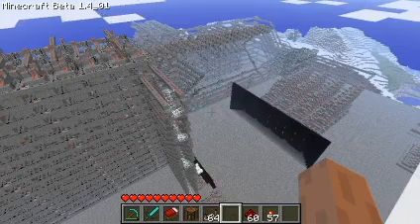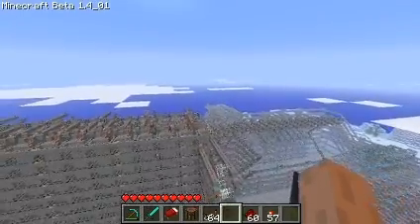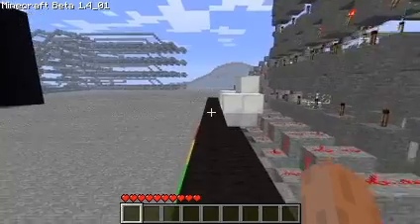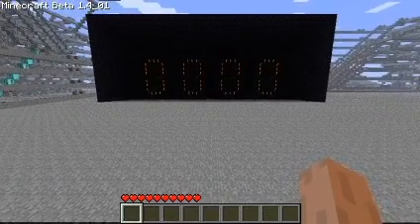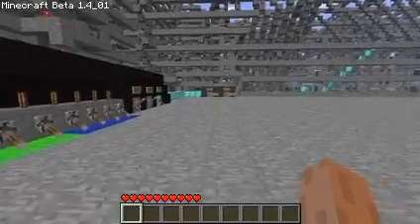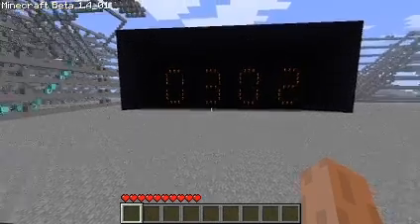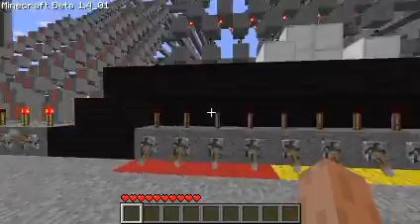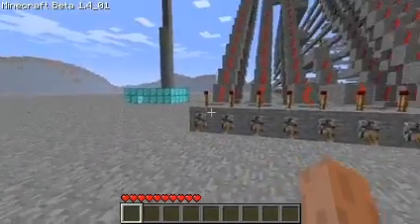Minecraft CPU performing DIVISION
in this video, my minecraft CPU runs a program i wrote for it that divides two numbers given by the user.

this is the code i used:
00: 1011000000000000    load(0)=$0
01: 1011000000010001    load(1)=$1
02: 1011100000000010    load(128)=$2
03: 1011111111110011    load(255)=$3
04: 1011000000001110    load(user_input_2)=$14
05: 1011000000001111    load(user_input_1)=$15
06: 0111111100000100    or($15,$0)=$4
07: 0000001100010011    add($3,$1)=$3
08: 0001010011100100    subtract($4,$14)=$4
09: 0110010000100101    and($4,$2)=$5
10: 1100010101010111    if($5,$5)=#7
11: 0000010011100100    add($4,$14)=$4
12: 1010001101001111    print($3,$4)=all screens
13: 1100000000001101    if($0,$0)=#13